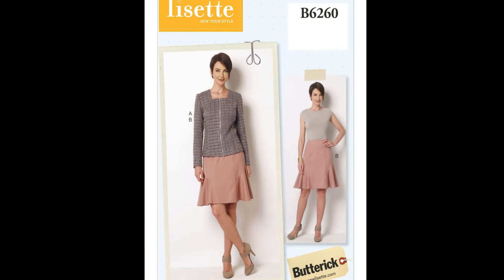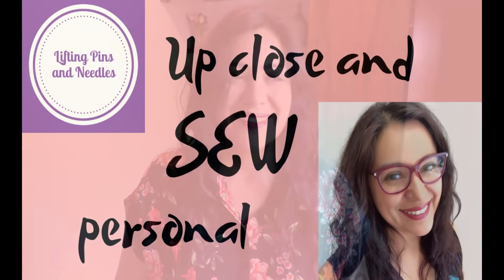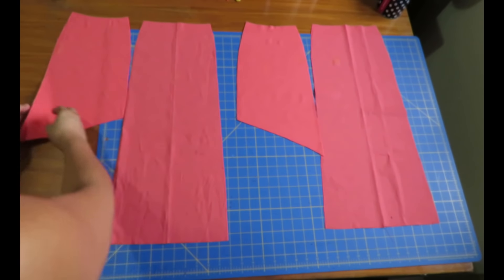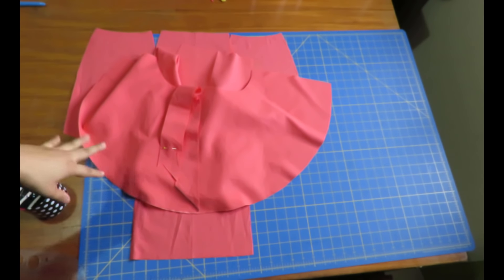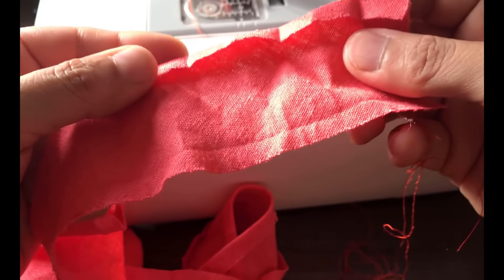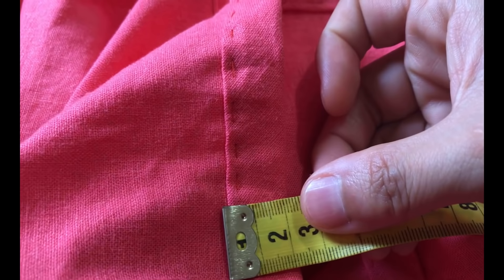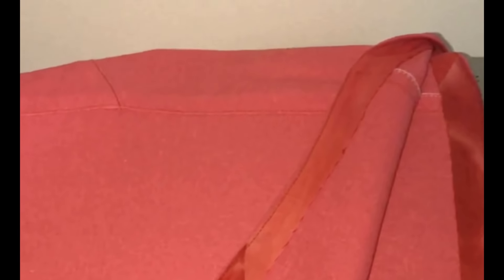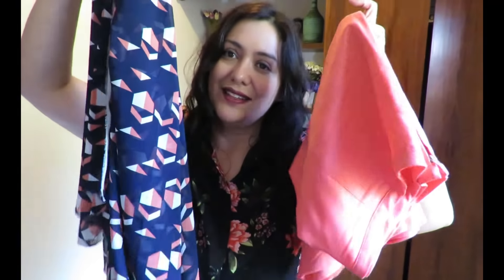How to sew a skirt with flounces. Lisette Butterick 6260 Skirt.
I am showing the sewing construction of Butterick 6260, the skirt.  It's a great style and easy to put together. This pattern is out of print but I am sure it could be obtained secondhand.

This pattern was kindly gifted and sent to me by my friend Nateida, from sewnaturaldane.  Her youtube channel:

I chose to make the skirt in coral linen.  I will take the time to resize the skirt to fit me the way I prefer: more fitted. I should have listened to my sewing instinct screaming at me  to make a 16 :)

My specifics:
* Size 18.  Should have made a 16! The chart makes me a 20.
* Lengthen 1"
* Bias cut narrow waistband.  I cut bias strips 5.5cm wide (2 1/4") by however wide the waist is and finger pressed it.
*Centered zipper at the hip
*Hemmed with chiffon bias binding made from chiffon
*Unlined: I’ll wear a slip instead

Let’s Connect!

Intro:
Artist: Joakim Karud
Song: Rock Angel

Lookbook:
Artist: Nimesh Tandey
Song: Voices